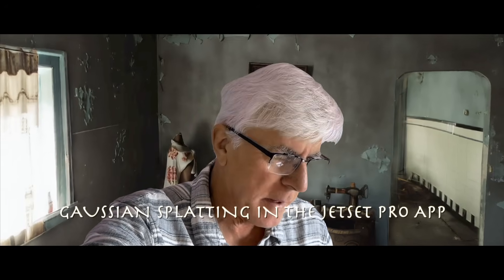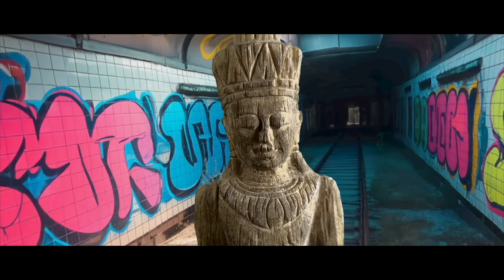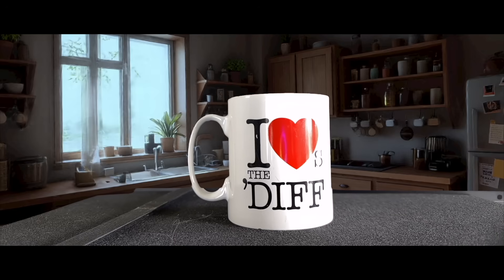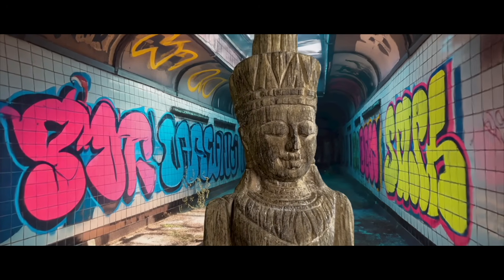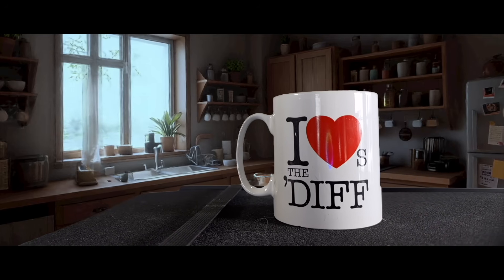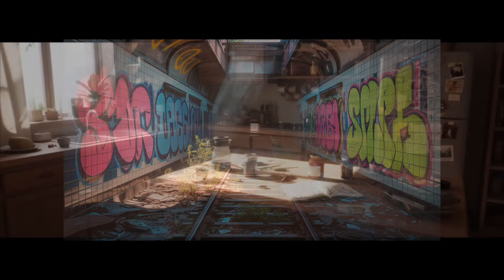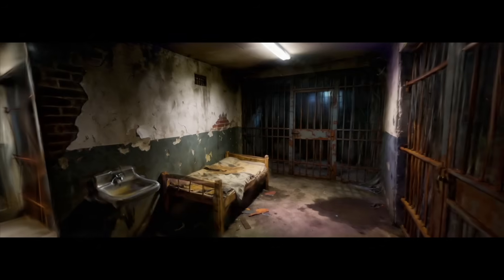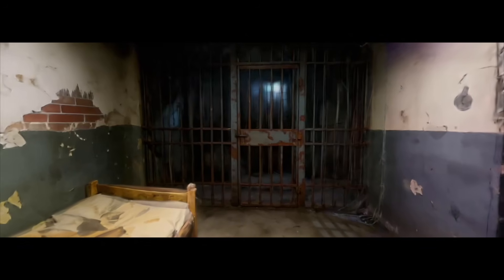iPhone Virtual Production | NEXT LEVEL VIRTUAL PRODUCTION WITH 3D BACKDROPS ON AN IPHONE!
Lightcraft Jetset on the iPhone is like having a film studio in your pocket.

The Jetset app comes with three options.  Free Version, Pro Version and Cine Version!

There are so many options in virtual production on an iPhone and Jetset is pioneering this incredible technology!

In Phone Rendering will be a game changer for creatives who are seeking a polished, professional look in their virtual production projects!